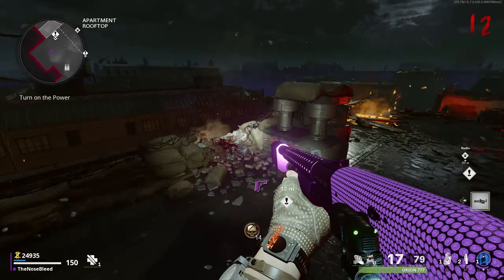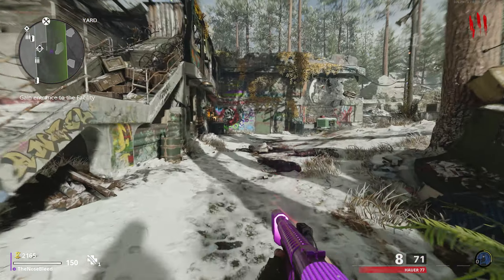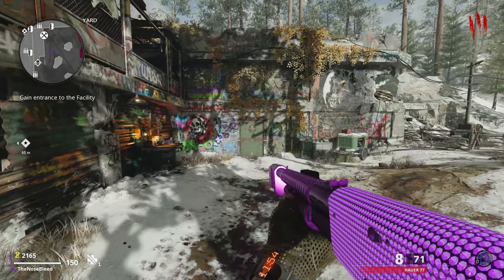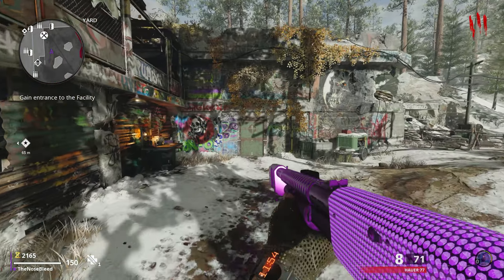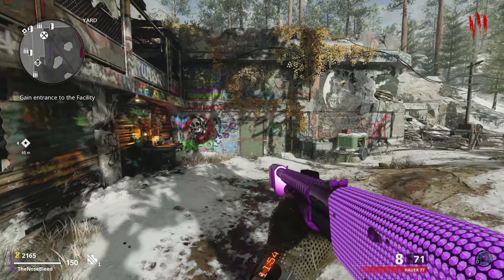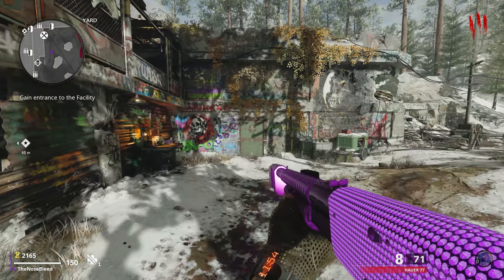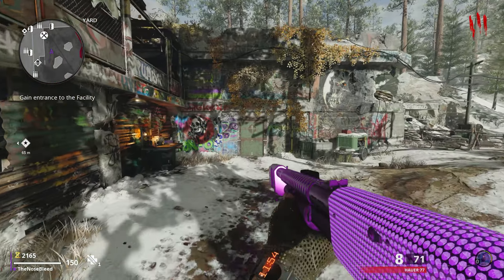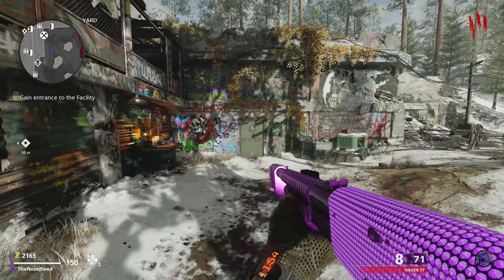FIRST ROOM CHALLENGE ON EVERY BLACK OPS COLD WAR MAP!!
How many times did I say the word "interesting" in this video? The first person with the correct answer in the comments gets a crisp, digital high-five! This was a ton of fun. It was the perfect time for this Halloween event to come out and made the video extremely entertaining! (In my biased, humbled opinion) Drop a like while you're down here reading the description too.

0:00 Intro
0:11 Die Maschine
5:11 Firebase Z
9:29 The F&%k Is This?!
9:39 Mauer Der Toten
15:24 Forsaken
17:47 Outro

What are you doing this for down in the description? Finding a timestamp? Understandable. Well go on then, click the time you want and go back to the video!